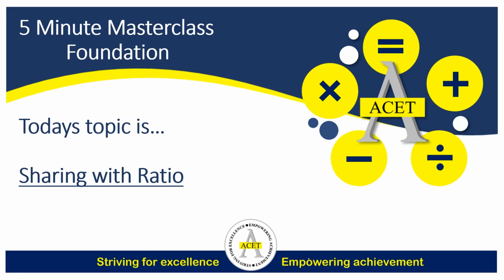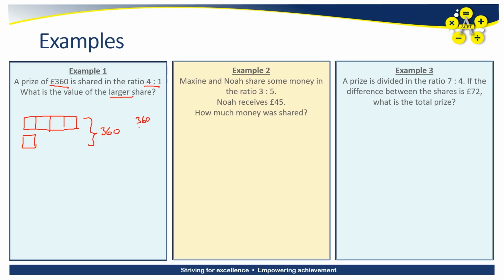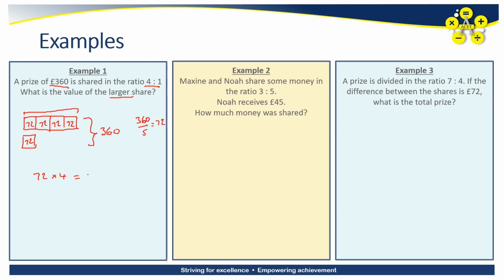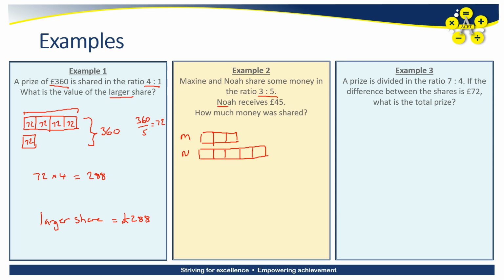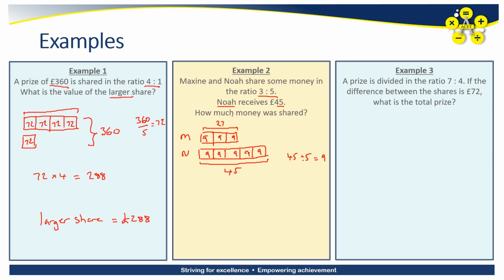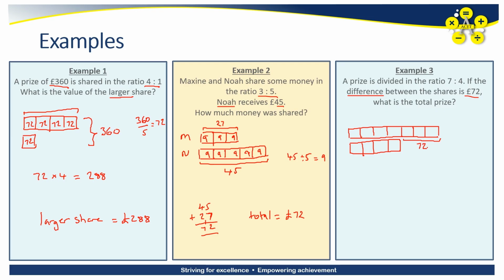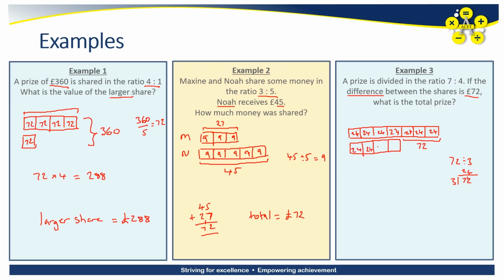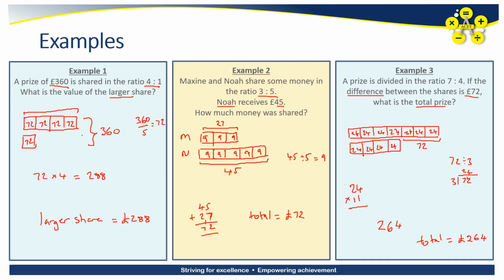1F Sharing with Ratio